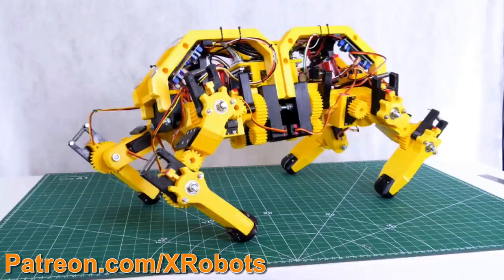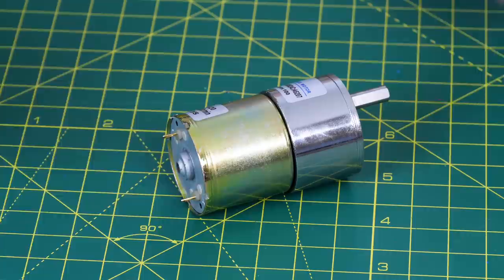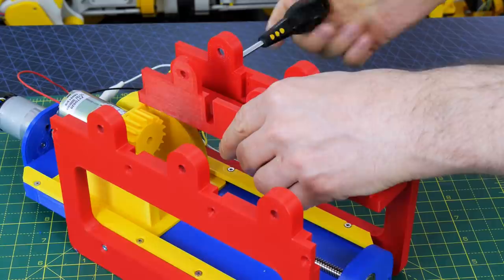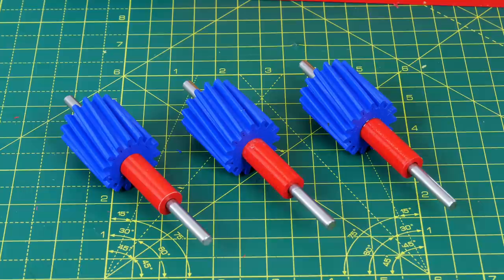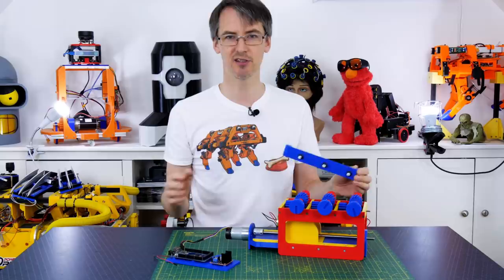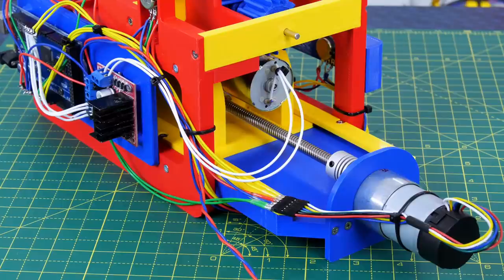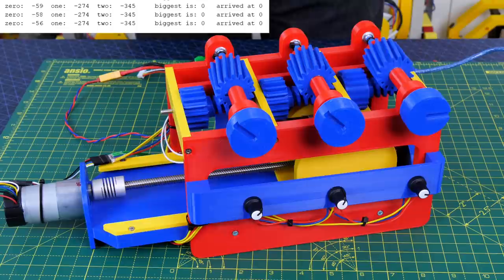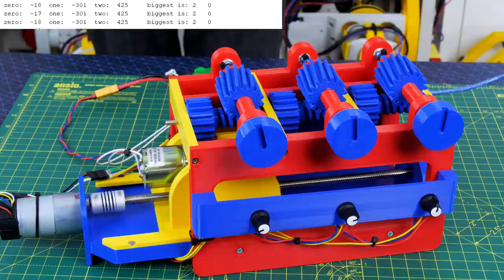What is a Prioritising Mechanical Multiplexer?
This is an idea that I had some time ago, and originally built as part of Project Ultron. I thought I'd redesign it now and ask for your help in deciding what we can use it for. This is a Prioritising Mechanical Multiplexer which allows us to use one large drive motor to control multiple outputs, and prioritise which outputs we solve first based on the inputs.

HARDWARE/SOFTWARE

XROBOTS